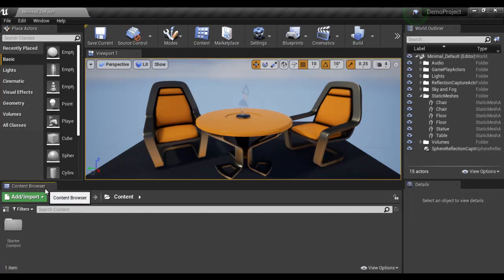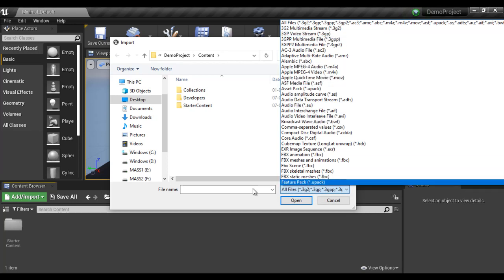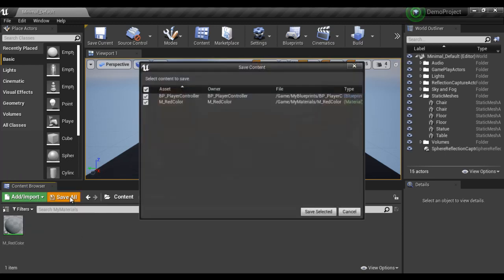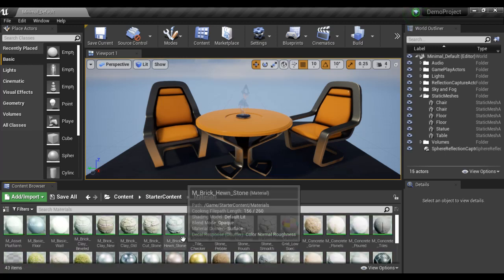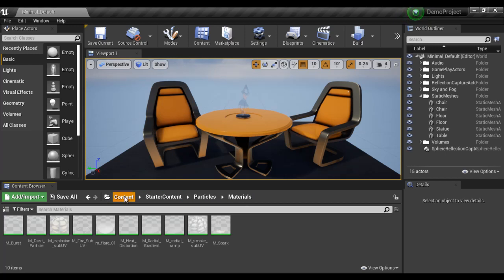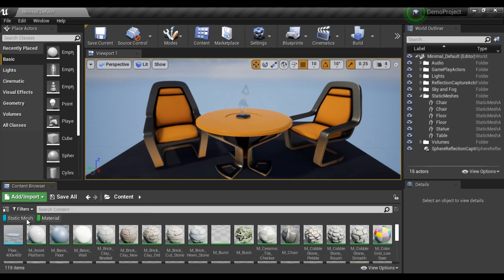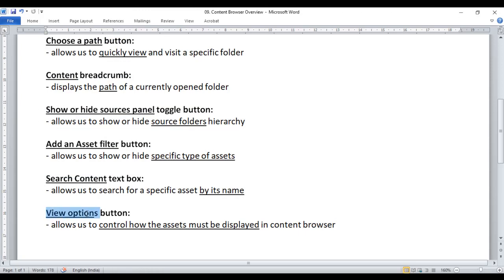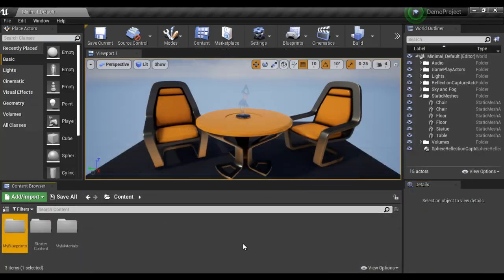Unreal Engine Tutorial 09 - Content Browser Overview